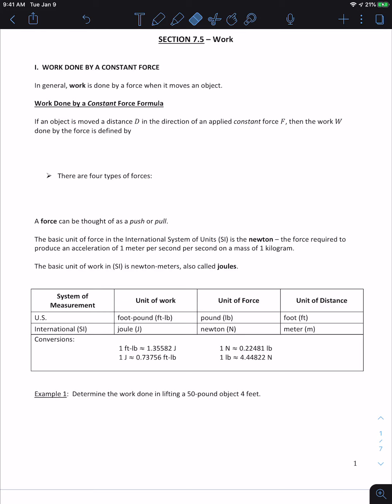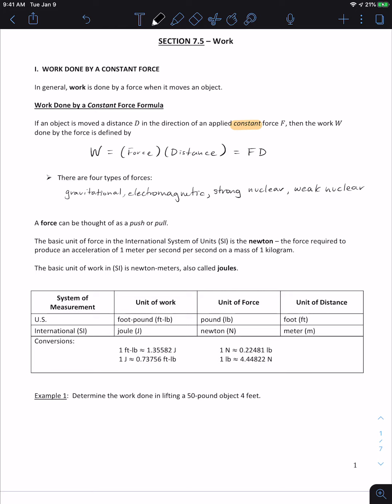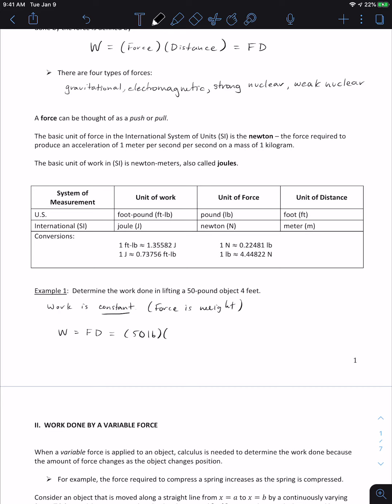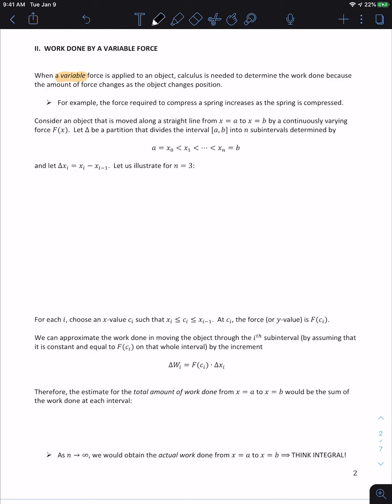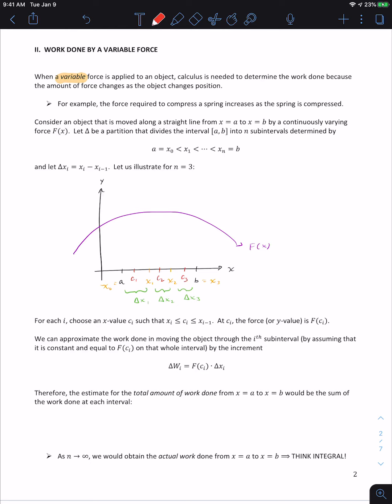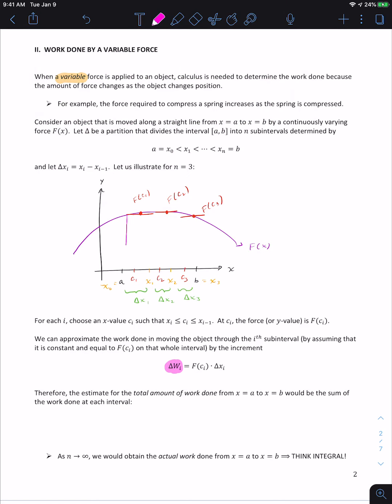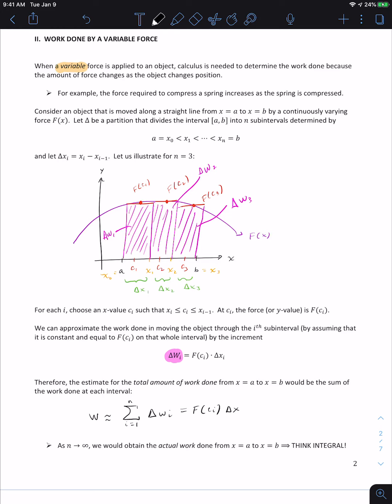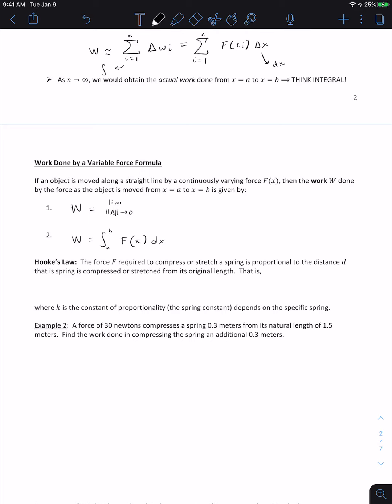Section 7.5 Part 1